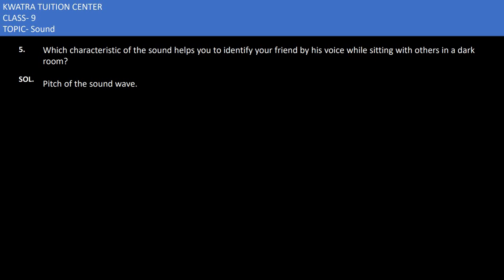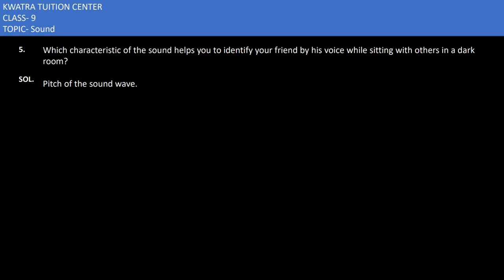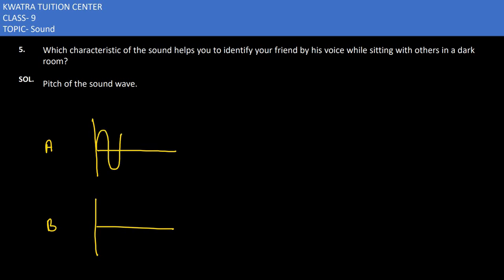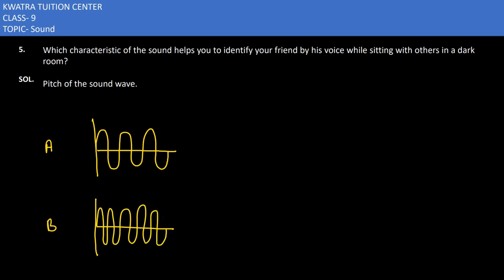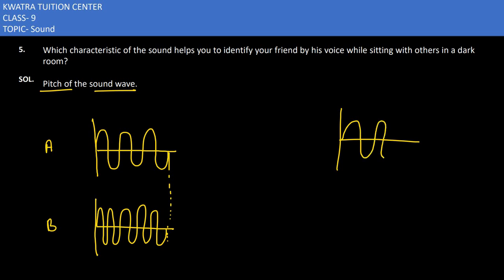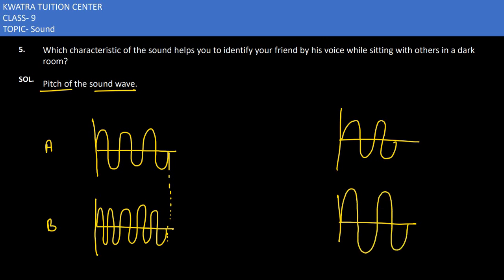5. Which characteristic of the sound helps you to identify your friend by his voice while sitting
Which characteristic of the sound helps you to identify your friend by his voice while sitting with others in a dark room?